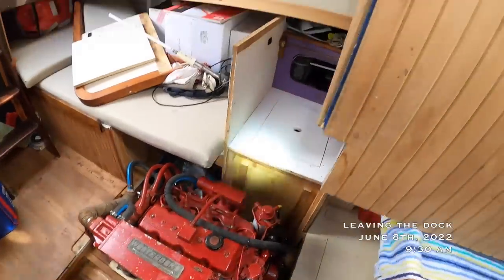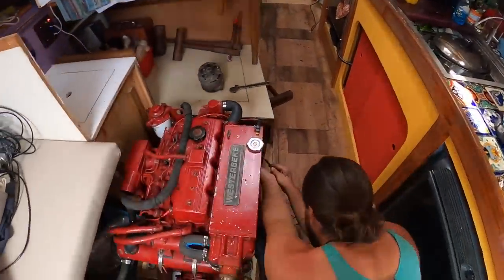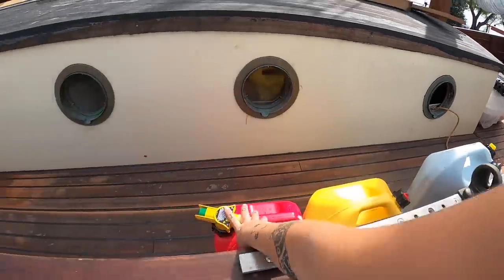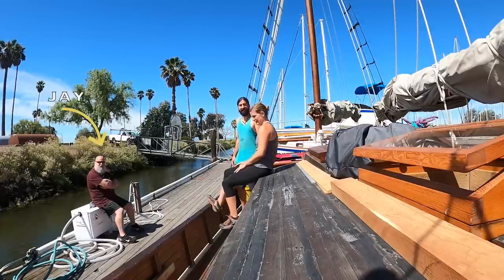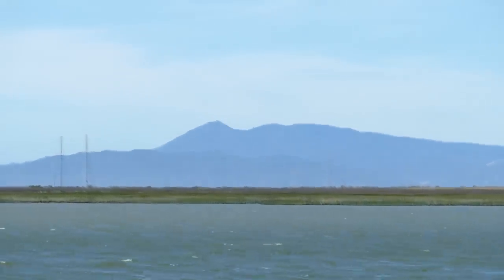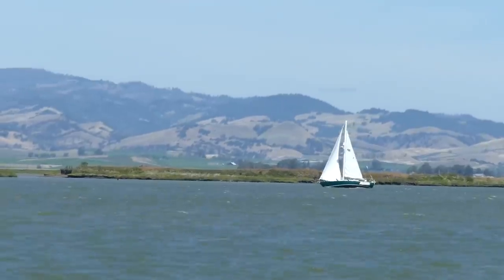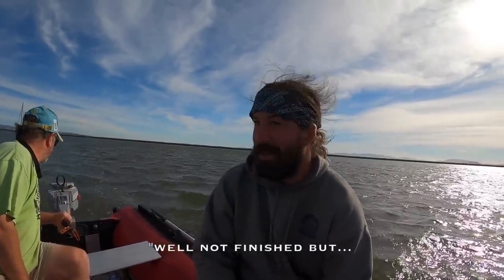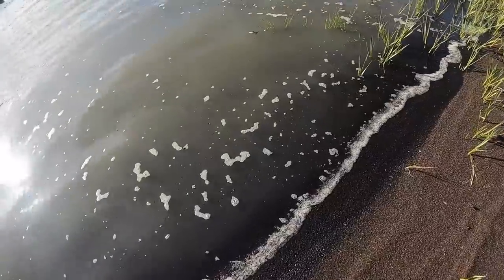Salt & Tar: Ep.200- Leaving the Dock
There will always be that one thing (often more) that tries to keep you from your full potential. I think this is the cosmic balance that weeds out the weak from the bold. We did not spend 7 years and 3 months to get to the finish line and take a seat. We’re chalking up the alternator to a cheap product that we will replace… although it’s brand new. We held fast and pulled the shore power cord and left! The Napa River isn’t as big as it looks so no “sailing” yet but this is where we go from building Rediviva to sailing Rediviva. I got to update our banner image ;)

~Ruthie

p.s. I try and reply to as many comments as I can but we are still so so busy so please do not take it personally 💕

Much love!!!

AMAZON WISH LIST:

We've also been trying to keep our Instagram current. Yay technology!